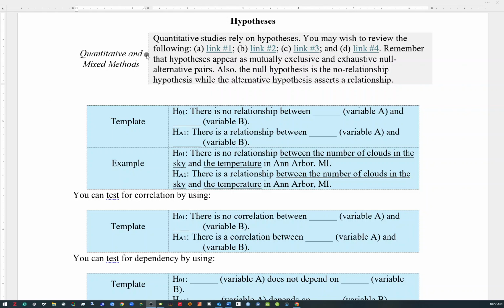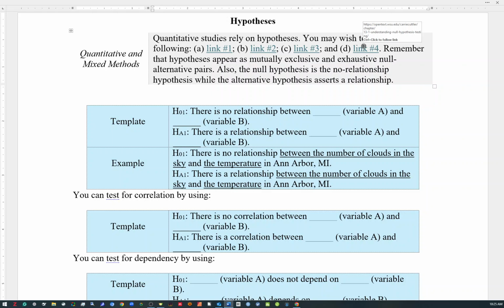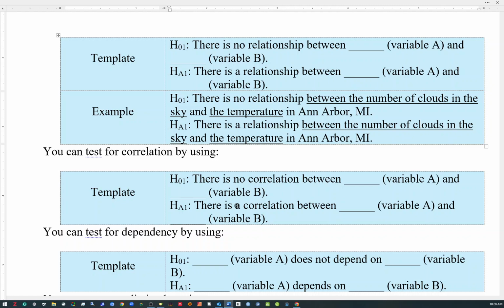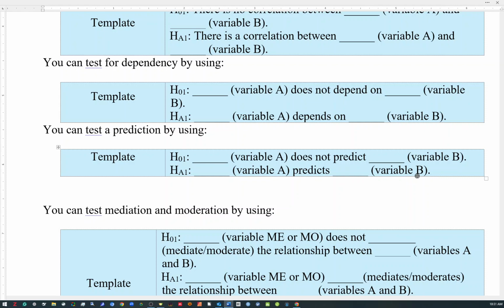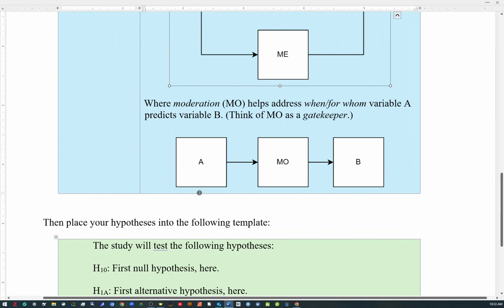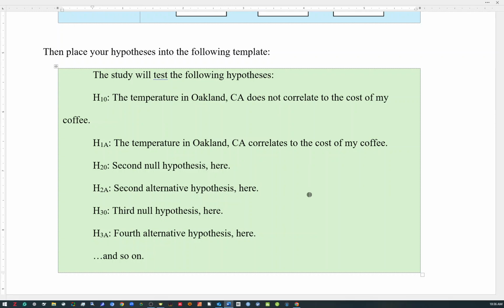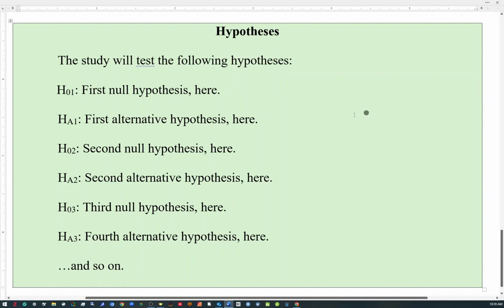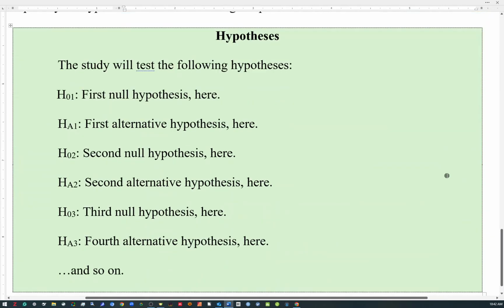The Hypotheis Write-up